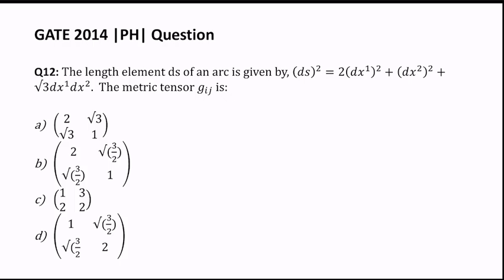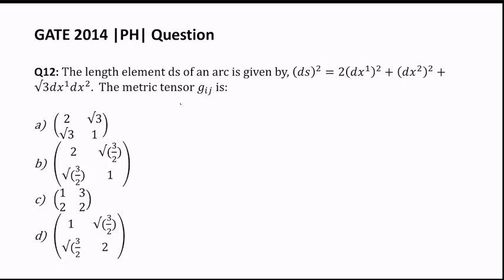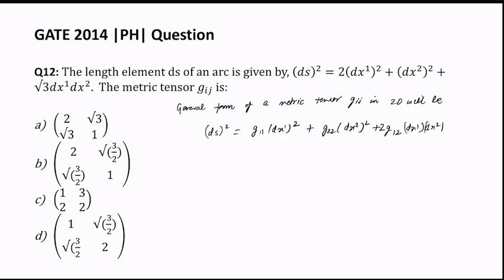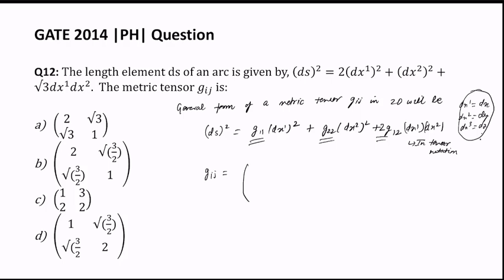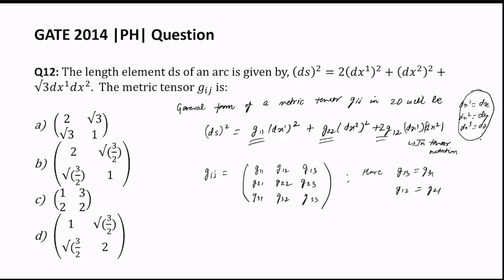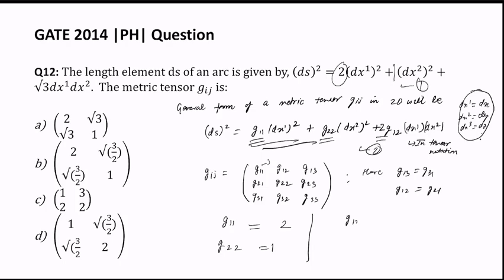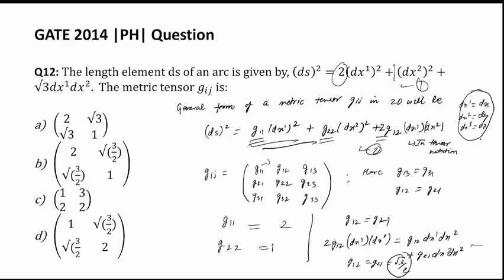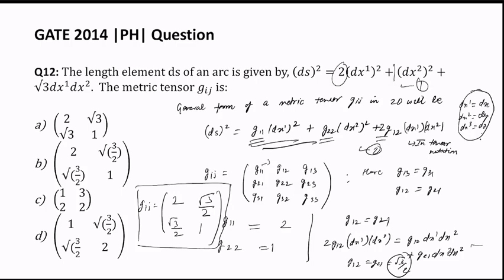Q12 PH 2014